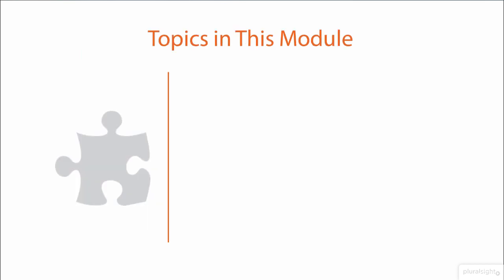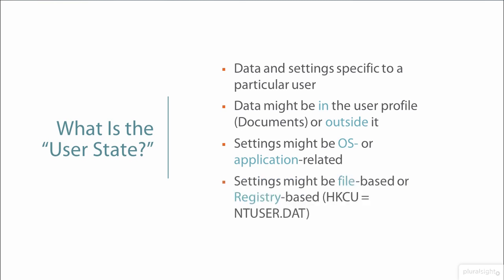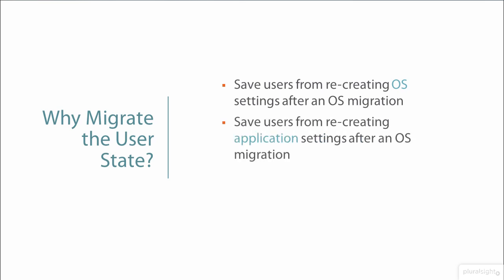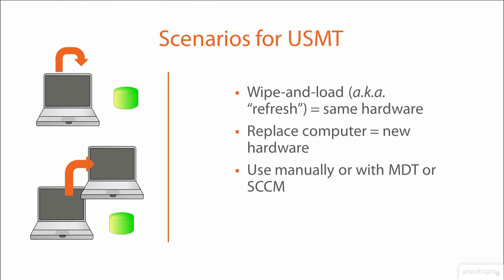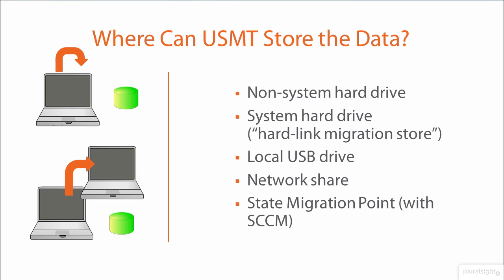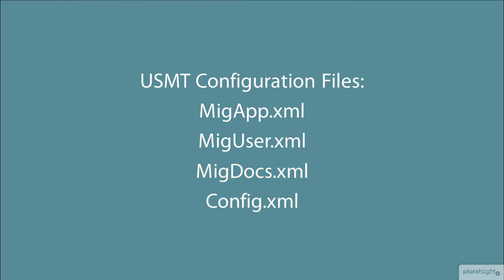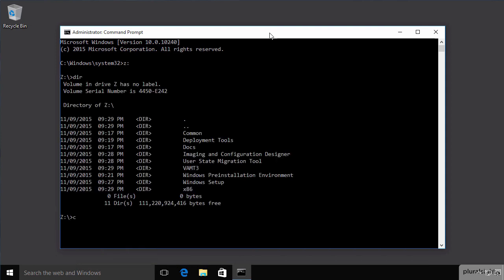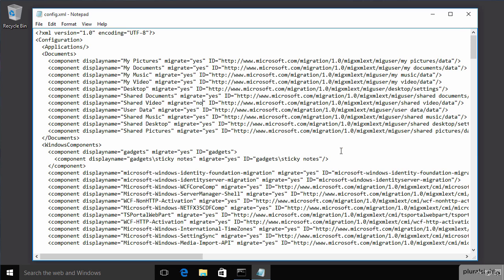04 01 Migrating Users with the User State Migration Tool